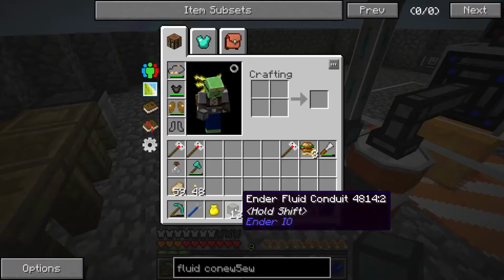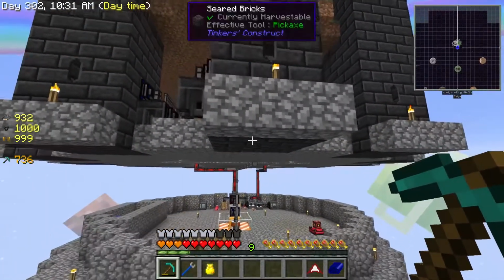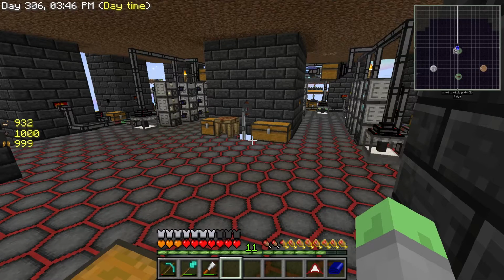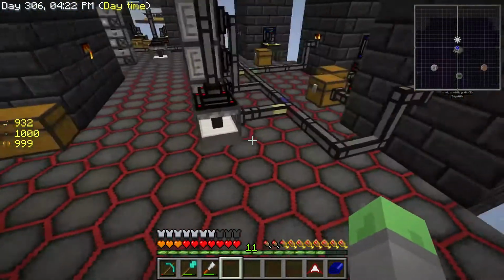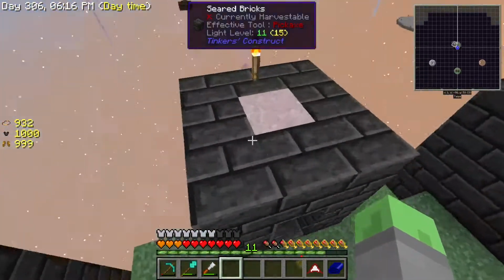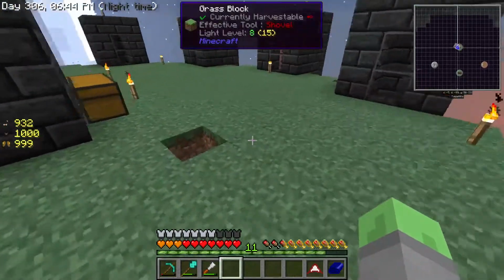Q2 Sky Factory - 14 - Platform Cleaning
As part of finishing up this series, we clean up the island to the north, decorating and re-adding the infrastructure that we removed from the main island.